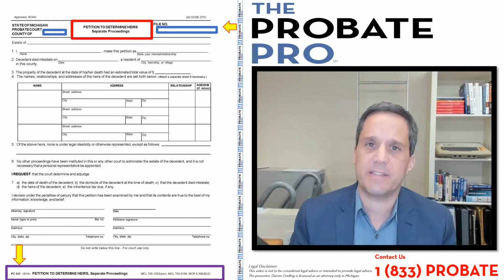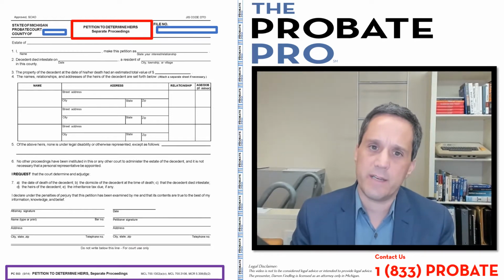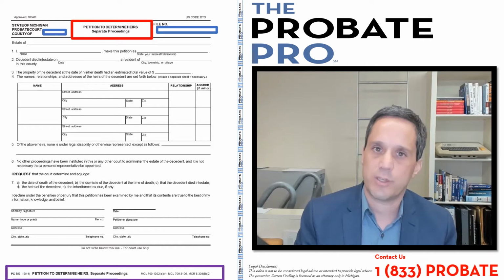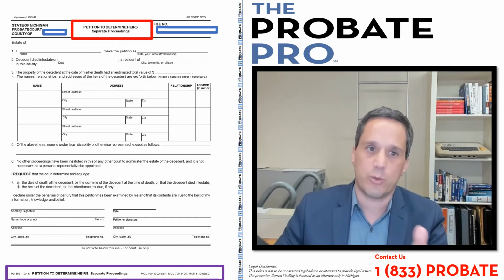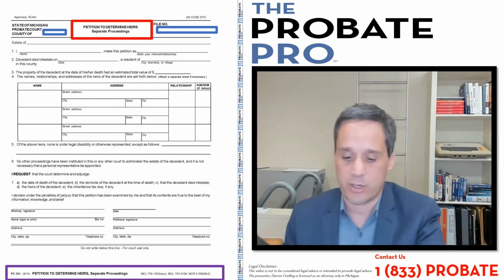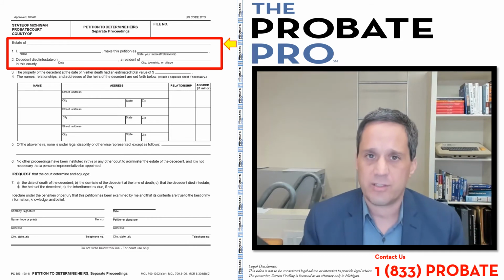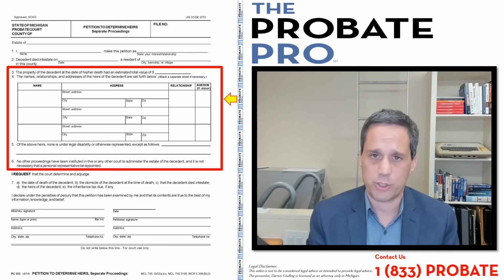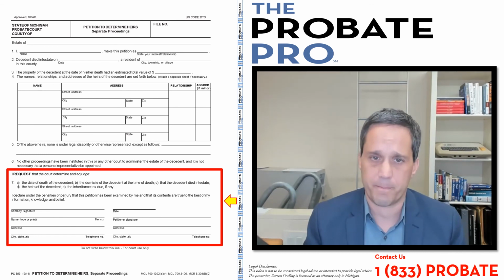Petition to Determine Heirs - Separate Proceeding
Darren Findling of The Probate Pro discusses the separate proceeding process of determining heirs following a death with the form Petition to Determine Heirs - Separate Proceeding.

Addresses:

Michigan Office:
414 W. Fifth Street

Illinois Office:
1525 East 53rd Street, Ste 439

Florida Office:
941 West Morse Blvd., Suite 100

A petition to determine heirs. hi I’m Darren Findling of The Probate Pro we're going to examine SCAO form pc 553 SCAO for state court administrative office pc for probate court this is form 553 the petition to determine heirs this is the separate proceeding petition so this is different than the request for the determination of heirs that typically would occur within a petition for probate so let's examine how this form is used in a deceased probate context why you'd file this form with all of these SCAO forms they are guided or created by various statutes and or court rules and in this case mcl Michigan compiled law 700.1302 subsection small a small v and mcl 700.3106 and then a court rule Michigan court rule MCR 5.30 308 b 2. a lot it's a mouthful so in a petition that is filed to commence a probate administration whether you're asking for a will to be admitted or for it to be intestate the court is supposed to determine heirs are a really particular term it's defined under Michigan’s statute the estates and protected individual code and heirs are a defined class of people that are related to the person that died so if a will for example gives everything to a charity the court still has to determine who the heirs are under the statutes and court rule so an error is determined based on the relative relationships of each of the individuals and the Michigan statute actually identifies who is an heir based on the particular circumstances so in a typical petition that's filed before the probate court in which you're asking the court to either admit a will or for there to be no will what we call intestacy there's a requirement under that court rule that you see below here MCR 5.308 b for there to be a determination of error request now you can ask for a determination of heirs even without the probate administration occurring so for example there may be other reasons you want to be determined to be a child for example the deceased after death this process of determining that you're an heir of the person that died would be done in this separate proceeding so this form pc553 is used in that context meaning there isn't an additional probate administration that's going on it is a separate proceeding specifically for the purpose of determining heirs now that first statute that we referenced here mcl 700.1302 a small a small v is the exclusive subject matter jurisdiction statute that says that the probate court has exclusive jurisdiction and I’m going to read it directly to determine a question that arises in the administration or distribution of a trust including a question of construction of a willer trust actually I’m reading the wrong provision here it's actually to ascertain beneficiaries and to determine heirs so that determination of heirs within the probate administration under subsection 700.1302 subsection a and subsection v is for the determination of error so the court has jurisdiction to determine the heirs of somebody that has died top left corner of this form is the county in the top right corner is the file number as we work our way through the document the name of the person that has died is the estate and the person that's making the request of this petition and their status as petitioners so maybe you're the son surviving spouse whatever it may be the date that the person died and the reason it's in testing is if you have filed for test to see which means there is a will you would use the petition for uh probate in a formal probate administration and there'd be a request to determine heirs within that particular pleading so here subsection uh paragraph two says the decedent died intestate meaning without a will the date of death and the residency so again it has to be in the county in which that person died that would be the correct venue and the court of course has jurisdiction if there's no full probate